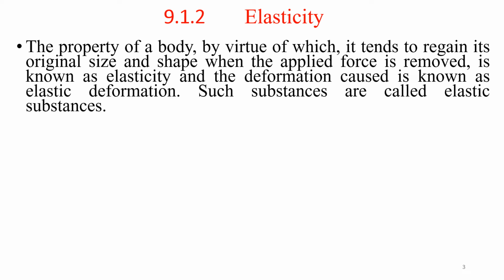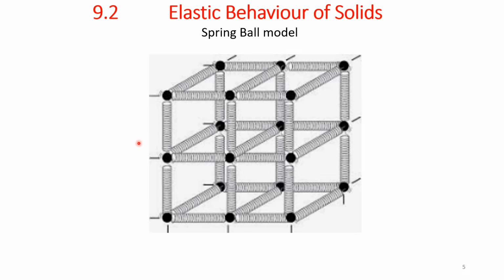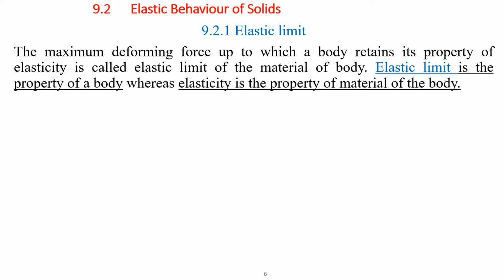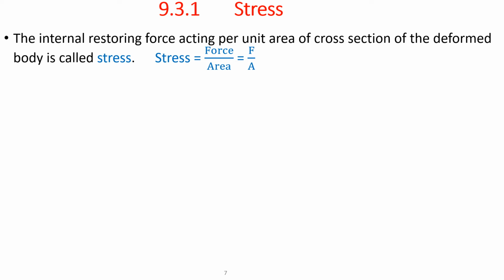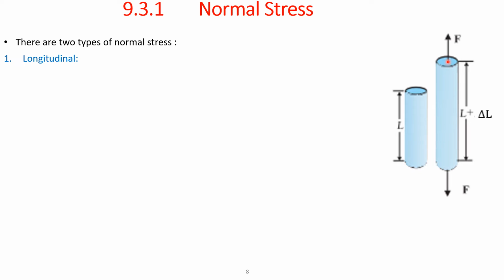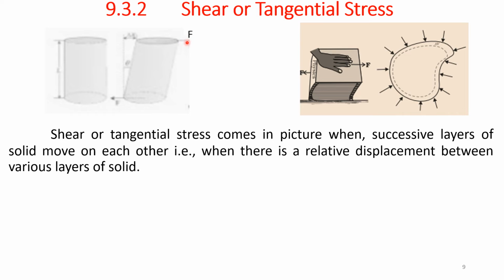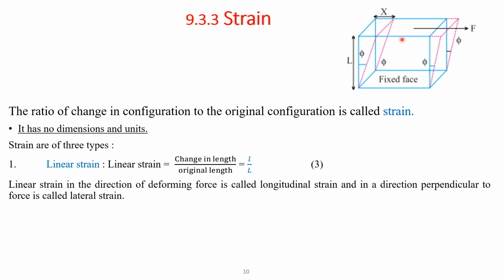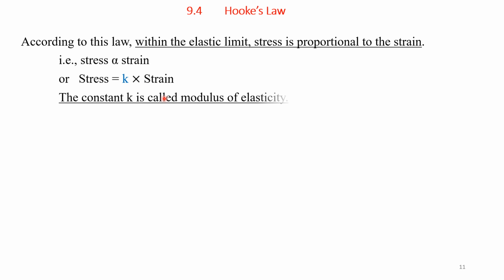Class XI Physics Chapter 9 Part 1 ' Mechanical Properties of Solids' Section 9.1 to section 9.4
This is a video presentation of ‘Mechanical Properties of Solids Part 1’ prescribed in Physics for Class XI. 9.1 Introduction, 9.2 Elastic Behaviour of Solids, 9.3 Stress and Strain and 9.4 Hooke’s Law